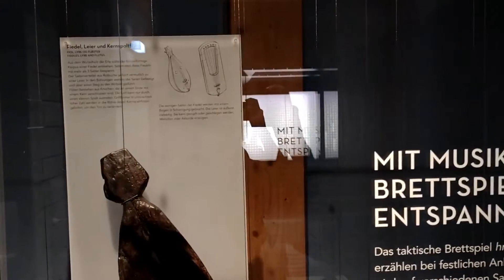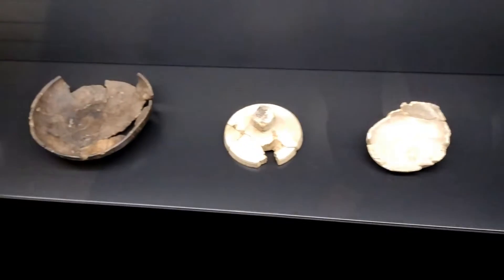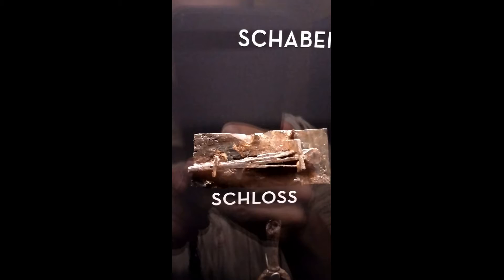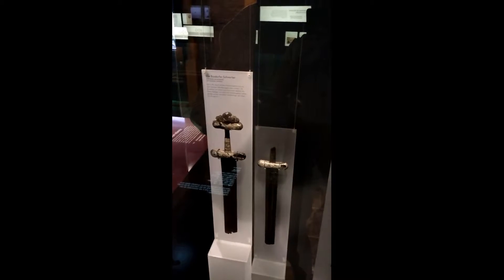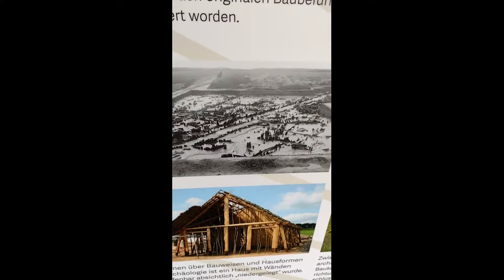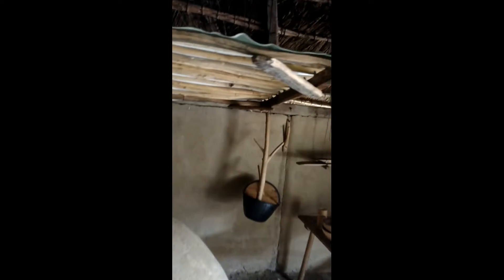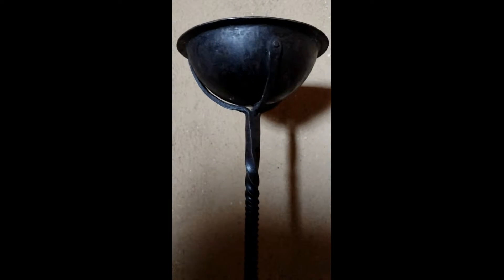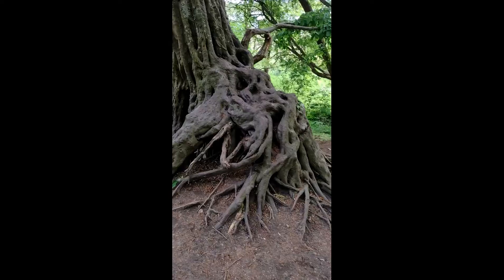At The Shores Of Hedeby,Vikings,DaneWerk, Histrorical Viking Museum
Today I am visiting the Viking Museum of Haitabu in north G'ermany. Haitabu or Hedeby was a great trading post of the late Viking Age. They have reconstructed some expiramental buildings and have several really fascinating artifacts on display at the museum. Join me on my adventure to this Magical place to take a glimpse of Viking History and have a good time!

is also very much appreciated as it help me grow the channel.